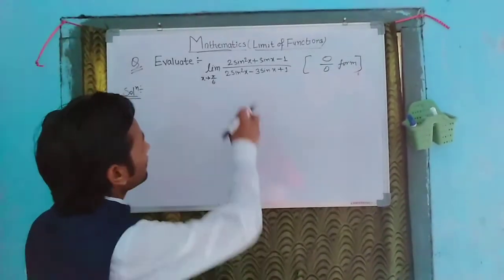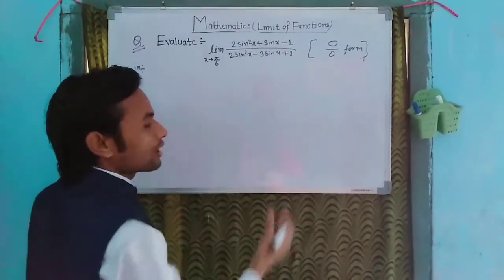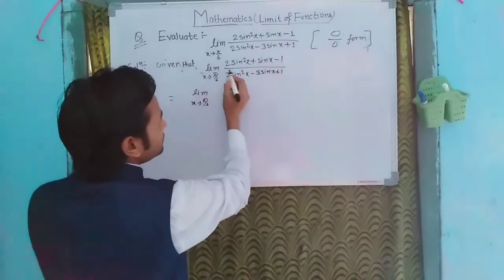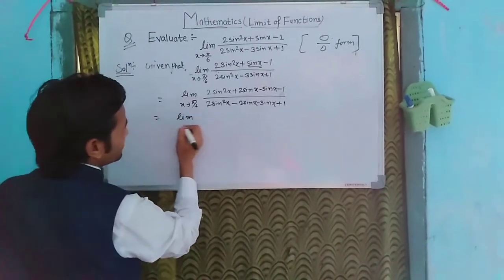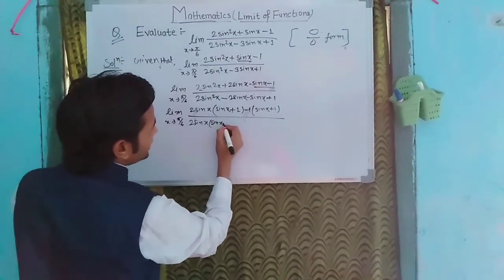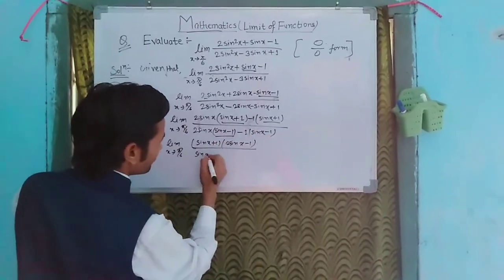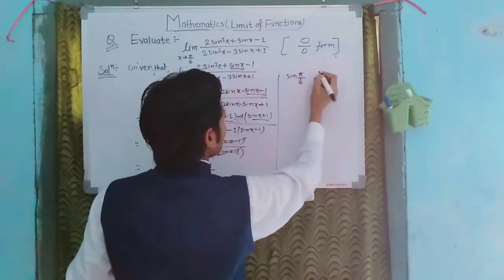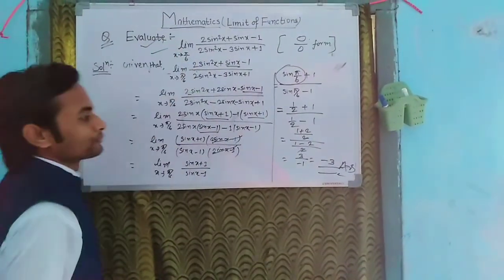MATHEMATICS (LIMIT OF FUNCTIONS )